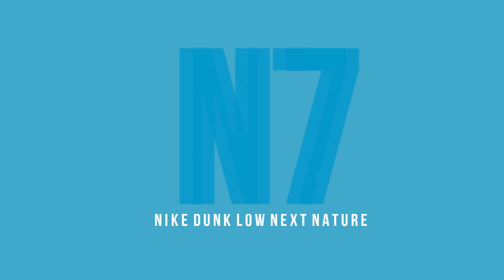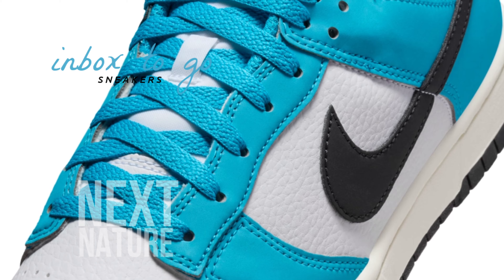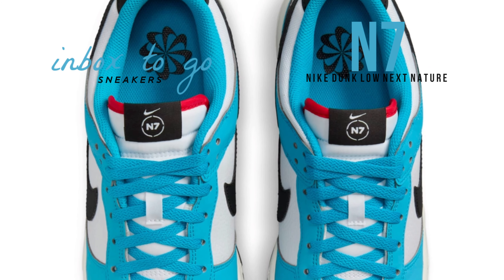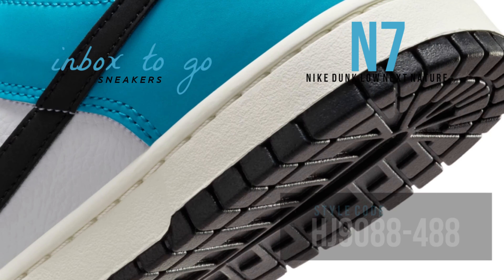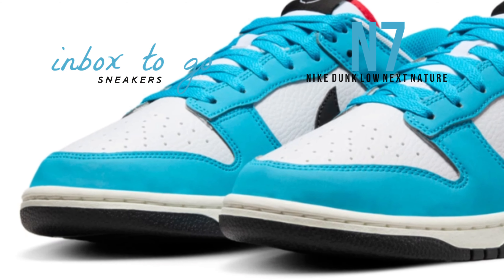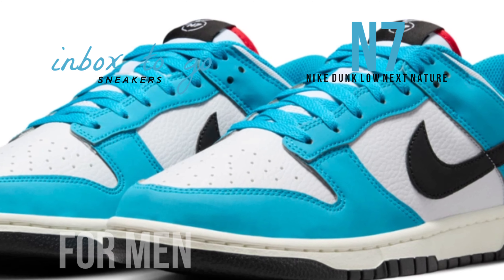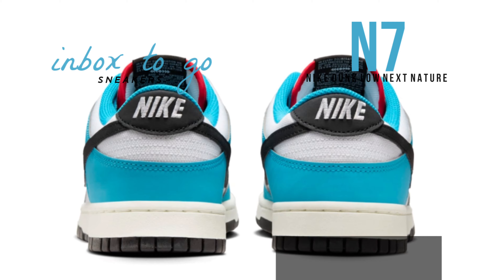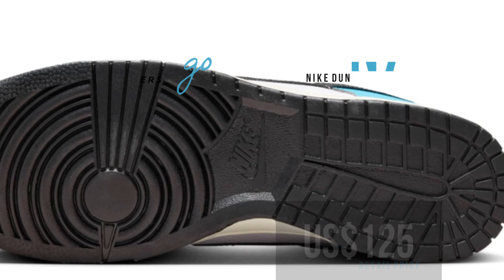Nike Dunk Low Next Nature N7 2024 DETAILED LOOK + PRICE INFO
Nike Dunk Low Next Nature
N7
2024

FOR MEN
LIFESTYLE

Colors: Dark Turquoise - White - Sail - Black
Style Code: HJ9088-488

Release Date: FALL 2024
Price: US$125